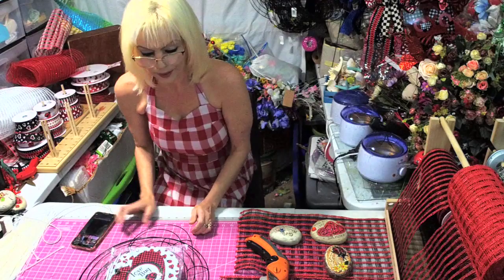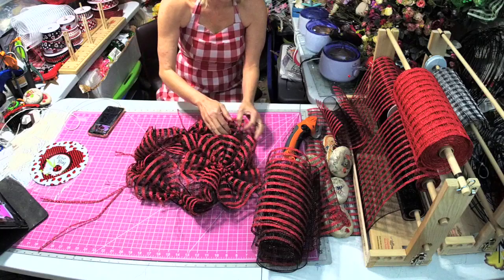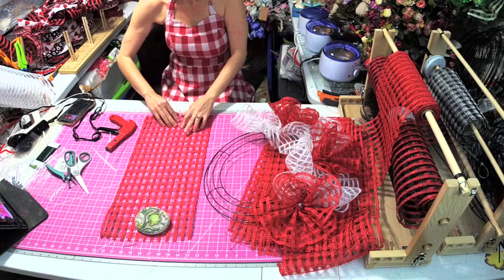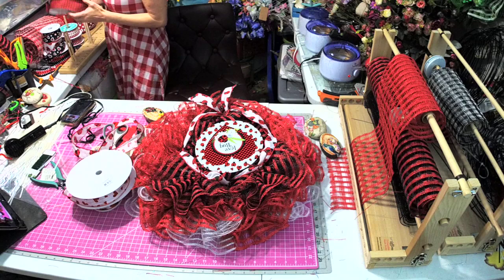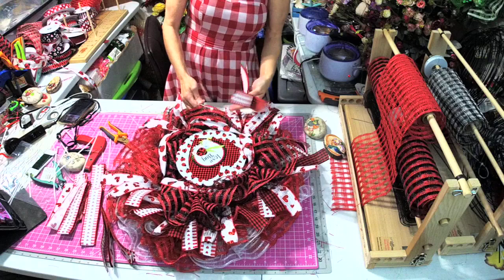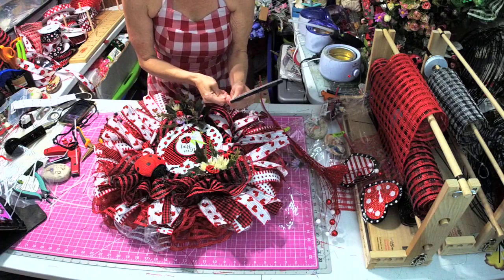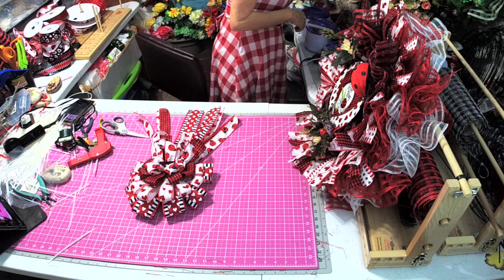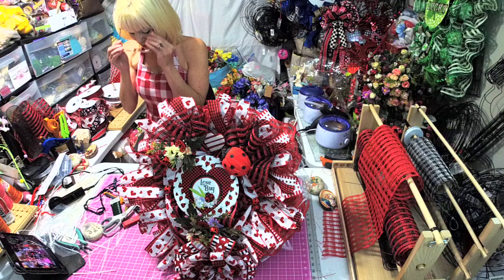3/D lady bug, heart wreath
This video is not made for kids. Please consider that it is cheaper and safer to purchase, lease, or license art directly from the artist than to download images without permission and run the risk of costly litigation, and attorneys fees!